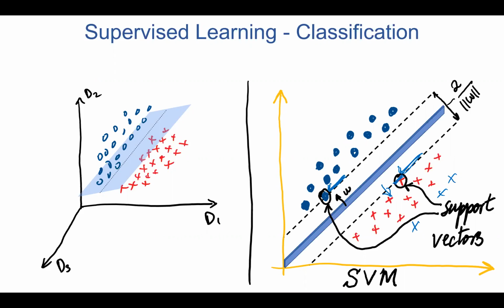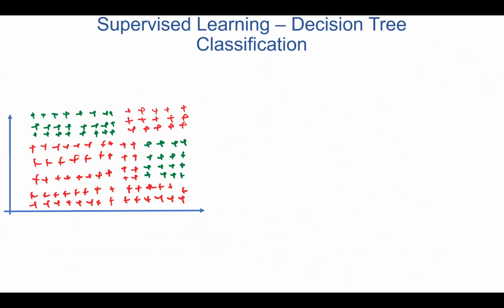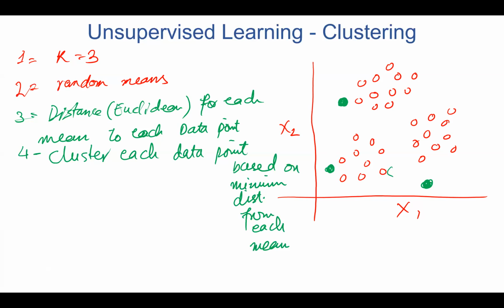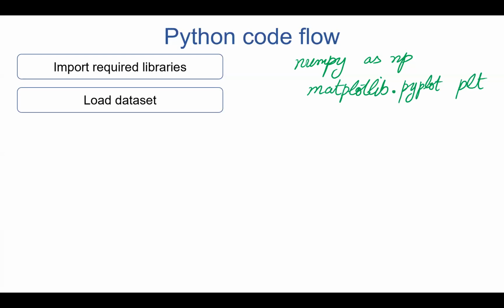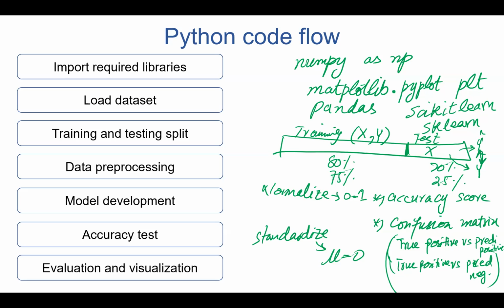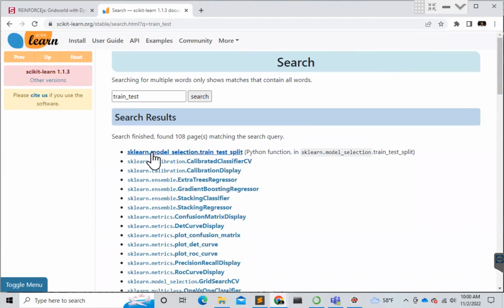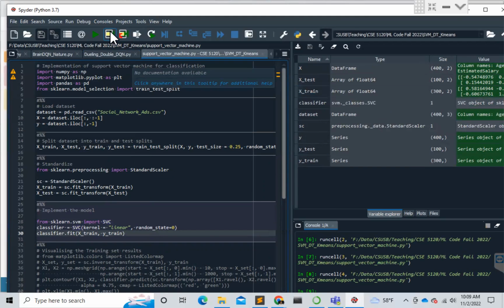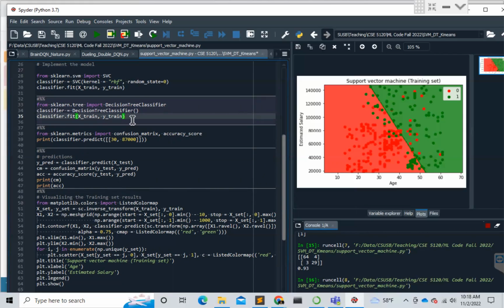Module 11 - 2 Code examples for SVM, DT and K means